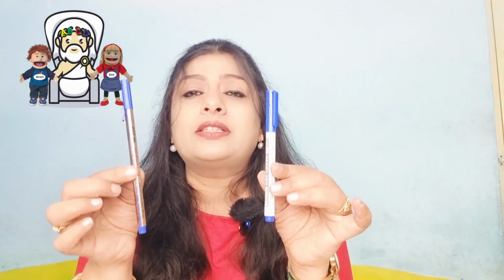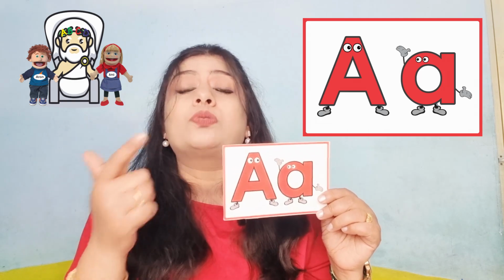✨✨Letter "a" for Junior kg Thematic Story & Demo Part - 2 ✨✨✨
Introduction to Lowercase Letters
00:03 – 00:23
Introduction of lowercase letters after children finish uppercase A–Z recognition.
00:27 – 00:50
Continuation of the “Letter God” story.
00:54 – 02:15
Uppercase “A” tries to enter a small train cabin door.
 Using Clay Activity for Visual Understanding
02:15 –03:15
Teacher demonstrates transformation using clay letters.
 Brain Logic and Learning Clarity
03:15 –04:15
Explanation of how children’s brains distinguish different shapes.
Correct Terminology for Teaching Cases
04:15 – 04:43
Teachers should first use: “Big Tall A” “Small Round a”
Flashcards and Story Narration
004:43 – 005:07
Use flashcards for story narration.
Creativity Activities for Children
05:07 – 05:39
Children use clay, puppets, and story charts.
Review of the 9-Step Teaching Process
05:39 – 05:53
Recap of all teaching steps covered in the tutorial.
Reading and Writing Readiness
05:53 – 06:19
Achievements: Listening readiness Speaking readiness
Reading readiness Writing readiness
Conclusion and Next Session Preview
06:19 – 06:31
Encourage teachers and parents to share the video.